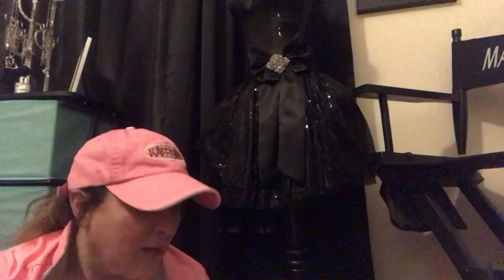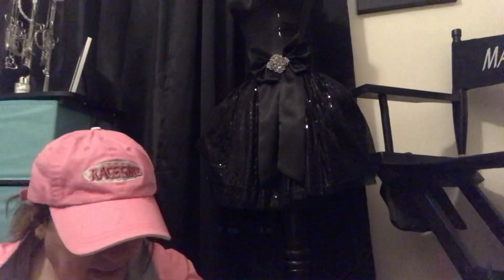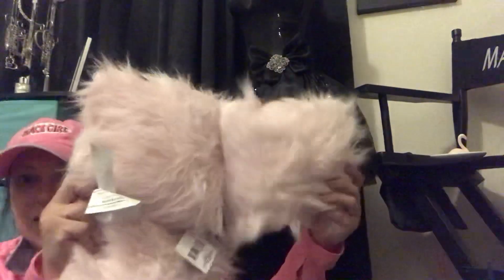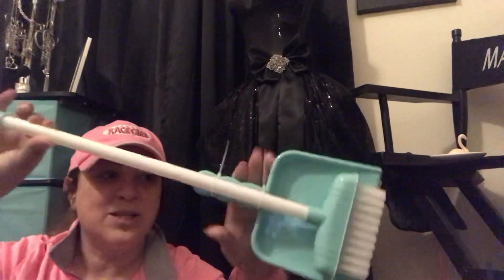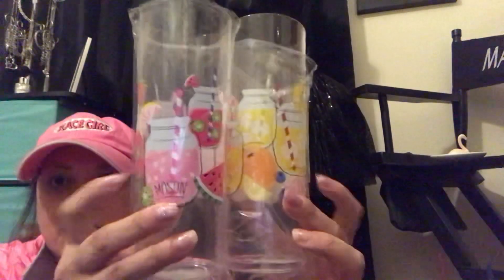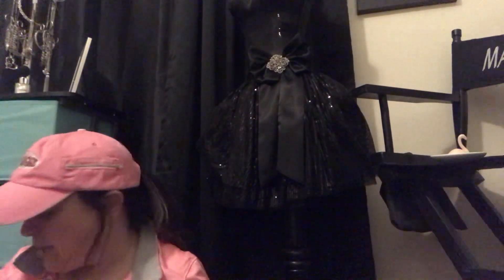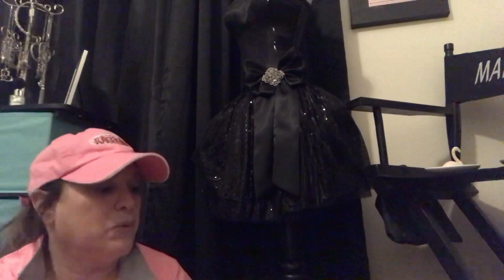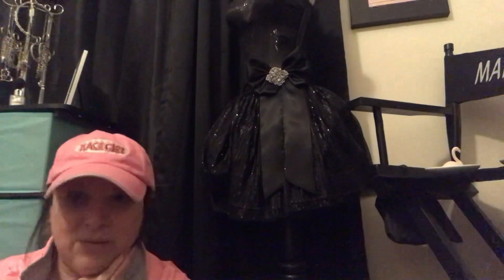I'm back!!! HUGE Dollar Tree Haul 5-7-19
Hey guys. I've missed you all so much! Hopefully I'll be back on more regularly!

Nikki Beck
Never Fail Mail
Fishers, Indiana 46038

Hugs from Indy!!